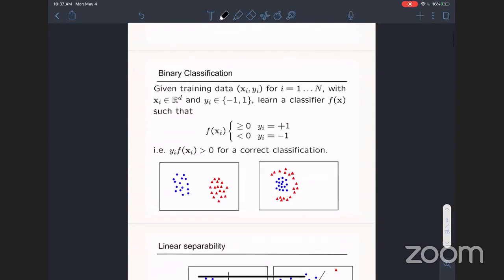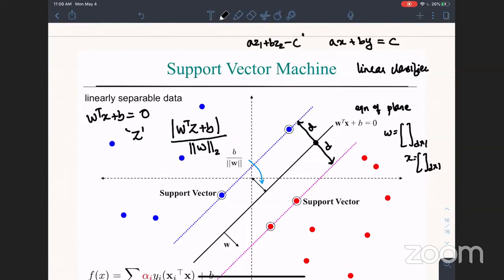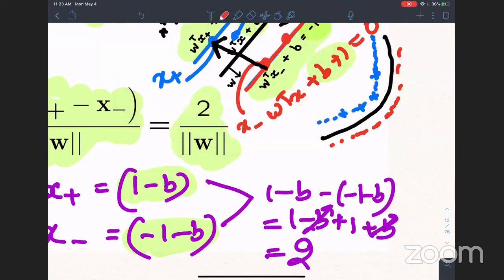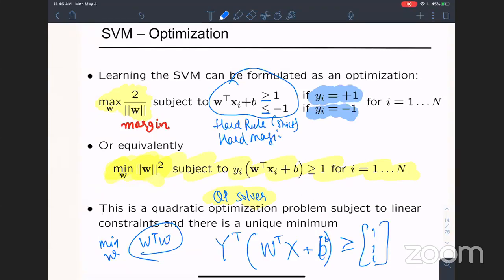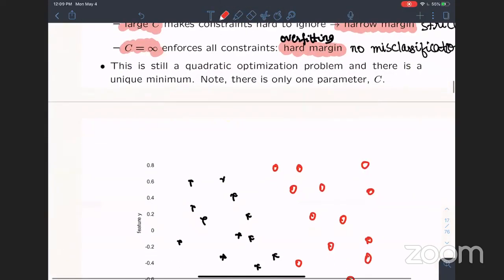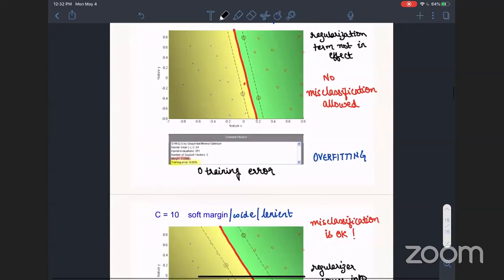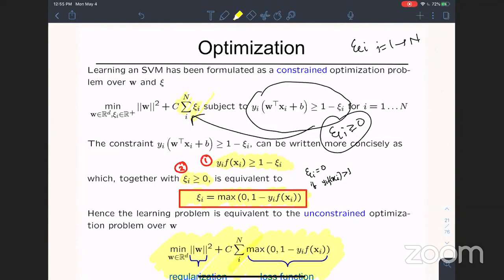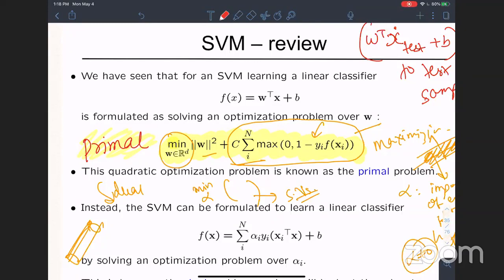ML-5-SVM and Kernel Methods (Lecture Part 1)